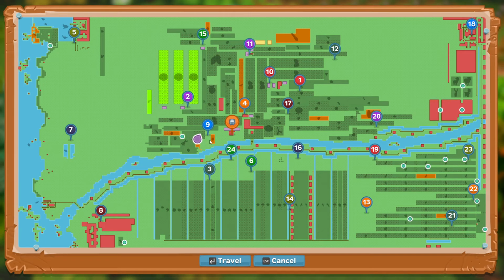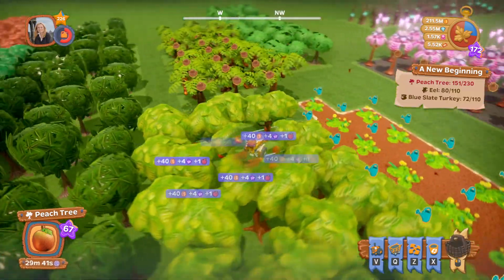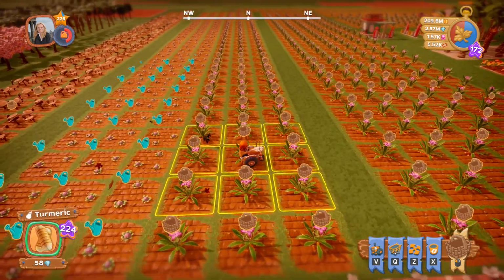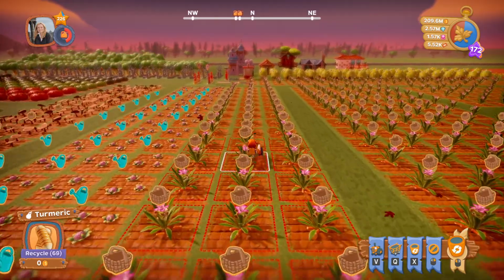Farm Together: Throw A Coin To Your Witcher...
Have one small problem solved and did you know Witcher Season 2 is being released soon? :D

Live Life Happy, Built it Beautiful!
I livestream:  Every Monday, Wednesday, Friday, Saturday and Sunday! Twitch.tv/akiss4luck
Addicted to ESO, Minecraft, CK3, and Farm Together. Playing building games of all sorts, and whatever else strikes my fancy; look for Cities: Skylines, Banished, Tropico, Sims, Ark, Foundation, and ESO Housing.